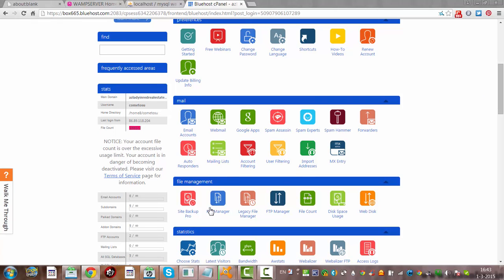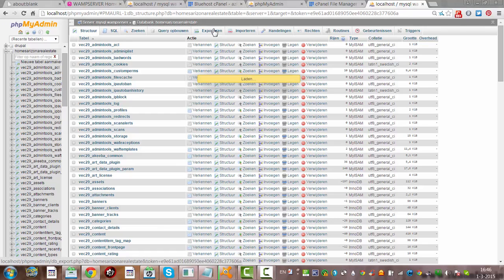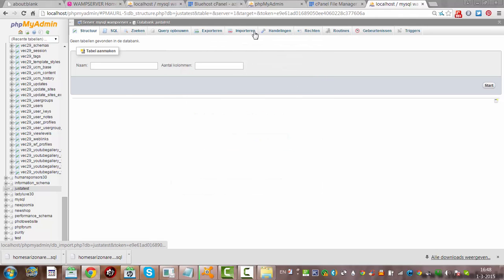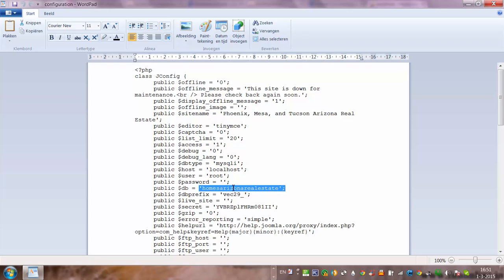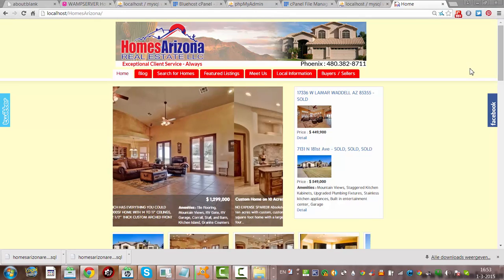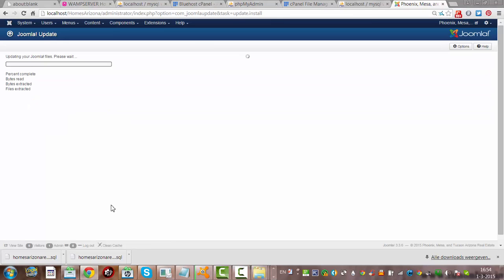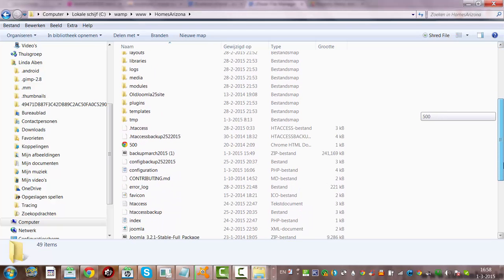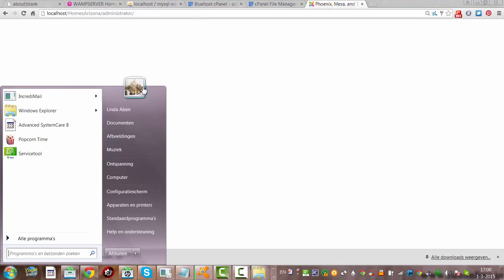How to make a Backup of Your Joomla Website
This tutorial shows you how to download sql files and how to compress your files, download them, and how to change your configuration file to make it work on Wamp. Using an offline version of your website is good as a test version in case of errors you can try to fix the error offline first and after that fix the error online